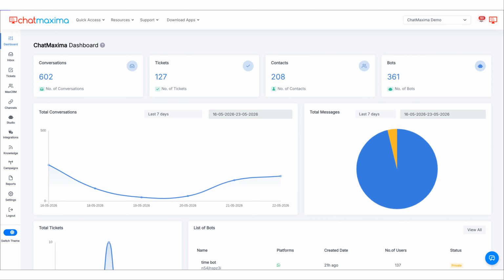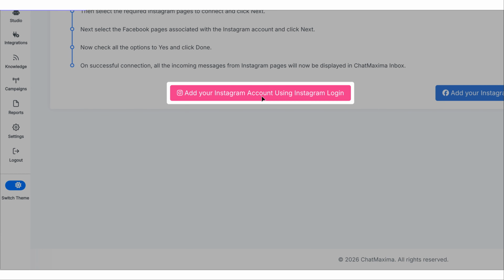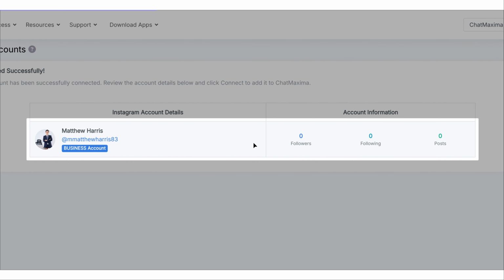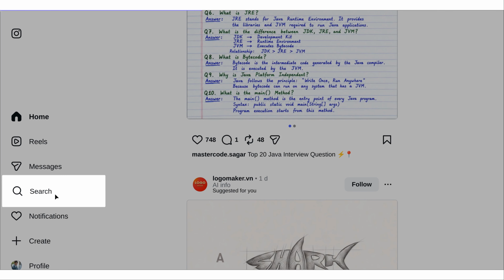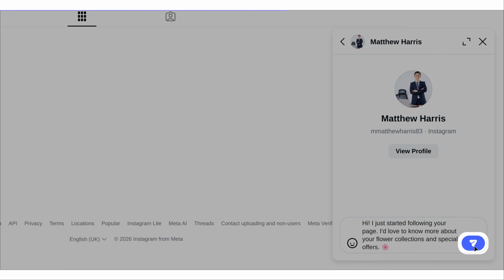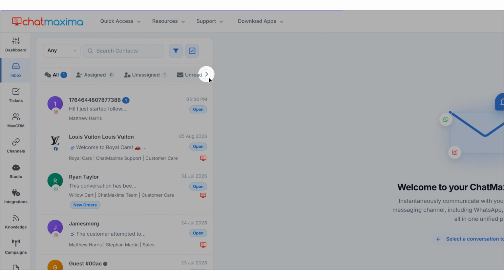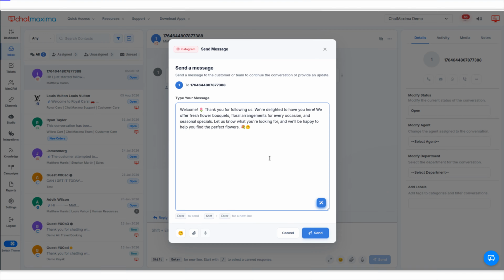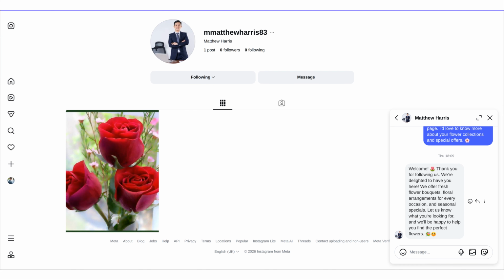Instagram Customer Service Made Easy: Connect Instagram to ChatMaxima (Demo)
Learn how to connect your Instagram account to ChatMaxima, step by step, and deliver fast Instagram customer service from one shared inbox. Watch a customer DM arrive in ChatMaxima in real time and see the reply appear back on Instagram instantly.

In this demo you'll learn how to:
• Connect your Instagram professional account with Instagram login
• Grant the permissions ChatMaxima needs to manage your DMs
• View and manage your connected Instagram accounts
• Receive Instagram messages in ChatMaxima's shared Inbox
• Reply from ChatMaxima and see the response sync back to Instagram

⏱️ Chapters
0:00 Welcome & what this demo covers
0:35 Start the Instagram connection
0:48 Open the Channel section & add Instagram
1:12 Log in & grant permissions
1:43 Connection confirmed
1:57 Manage your connected accounts
2:17 A customer sends an Instagram DM
3:25 Open the shared Inbox
3:55 Reply from ChatMaxima
4:27 See the reply on Instagram & wrap-up

ChatMaxima is conversational AI for every channel: WhatsApp, Instagram, Facebook Messenger, Telegram, SMS and web chat, with a no-code bot builder, MaxIA AI assistant, Contact Hub CRM, campaigns and helpdesk built in.